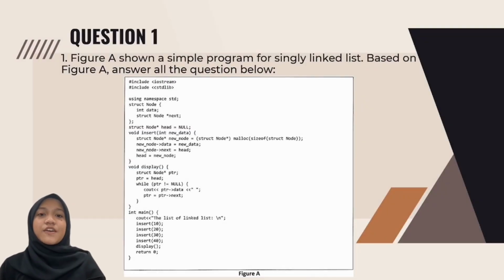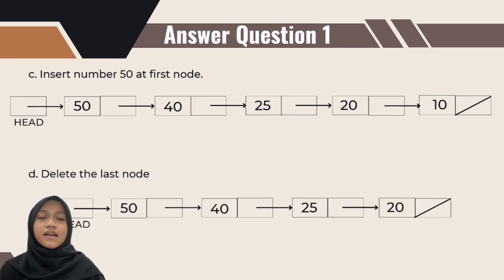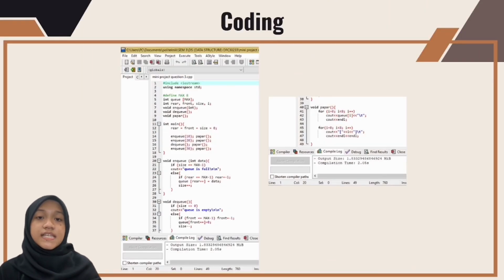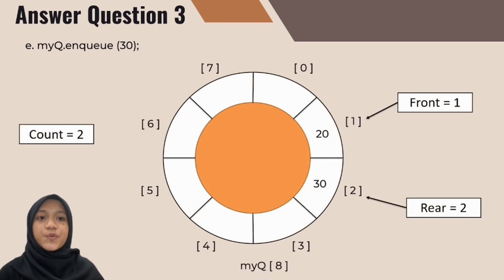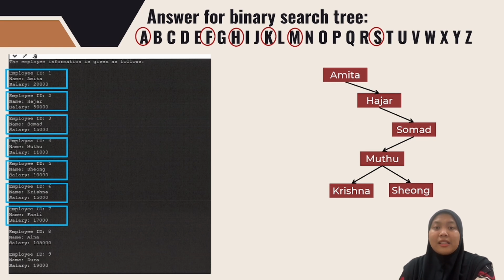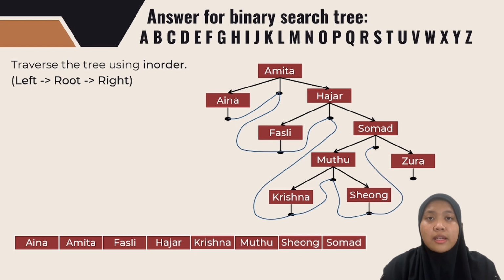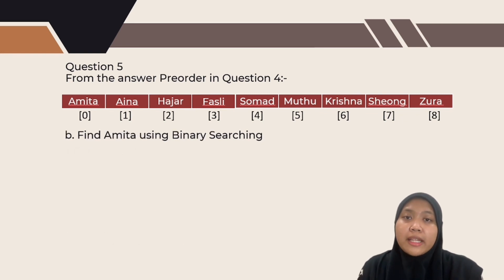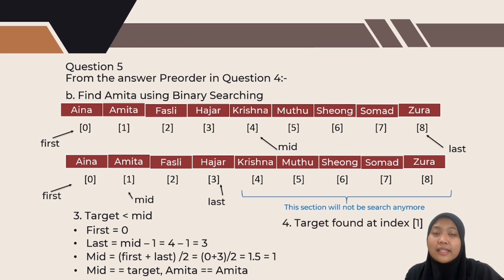MINI PROJECT DATA STRUCTURE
FARAH HANIS BINTI AZAMAN - 25DDT21F1023
SITI RABI’AH BINTI ABD JABBAR - 25DDT21F1025